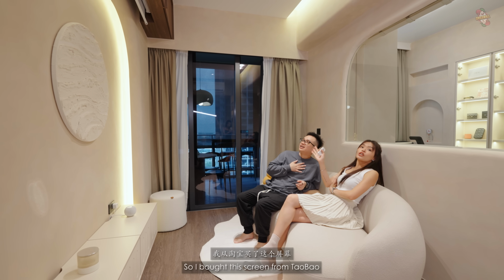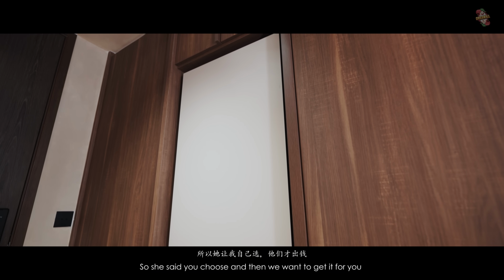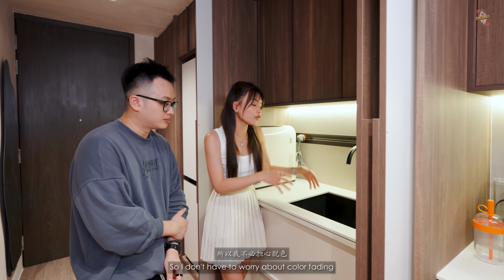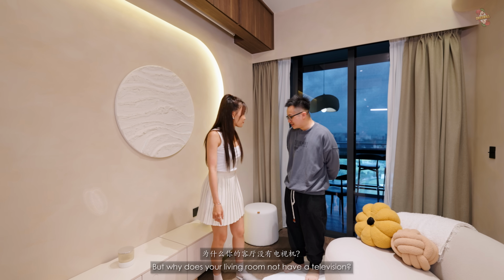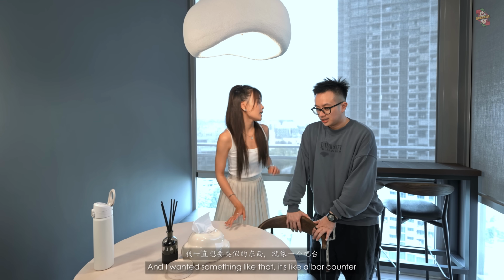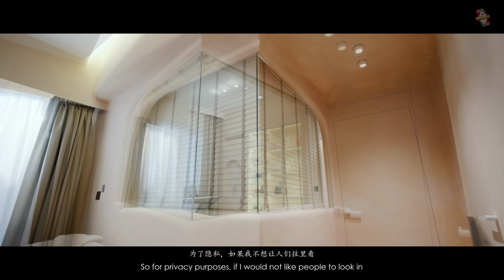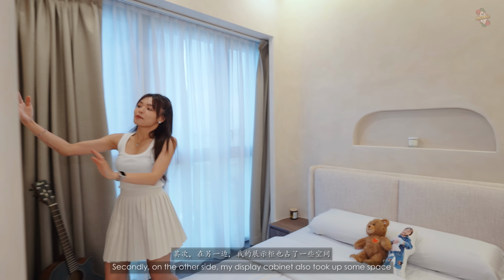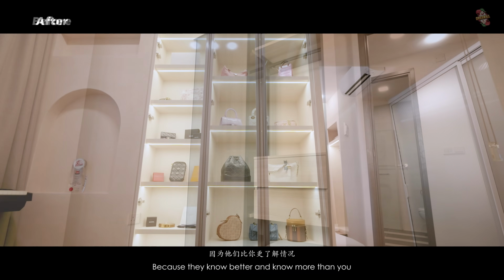Inside A Wabi Sabi Inspired 2-Bedroom Condo HOME MAKEOVER! | Get ID Home Transformation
Congratulations, Hazelle, on moving into your newly renovated abode! This condo makeover is one of the most unique we've featured. We're thrilled to see the Wabi-Sabi theme in Hazelle's home come to life, showing how embracing imperfections can be beautiful. Hazelle has also asked for suggestions on what else she can put up in her display cabinets, so do drop your ideas in the comments!

It has been incredibly exciting for us to work on Hazelle's chic home, and we hope this home tour inspires those looking to start their home renovation journey! Props to all the vendors who contributed to this project — this transformation wouldn't have been possible without them. A special thanks to Kent and his team from Swiss Interior for their amazing and detailed work!

If you’re interested to work with Swiss Interior, you can let them know you came from this video (by flashing this video/mentioning ‘Overkill’) and receive FREE $500 lighting & $500 sanitary ware vouchers when you sign a contract with Swiss Interior. Valid till 31st Dec 2024.
Renovation contract should be valued at $30,000 & above* T&Cs apply.

TIMESTAMPS:
0:00 Introduction
0:42 Before Transformation
0:54 Floor Plan & Fact Sheet
1:22 Entrance
3:09 Foyer
6:40 Kitchen
11:37 Living Room
15:27 Balcony (Dining Area)
17:12 Corridor (Study Room Exterior)
17:36 Toilet
19:34 Study Room
22:04 Bedroom
24:30 Walk-In Wardrobe
25:44 Home B-rolls
25:56 Post-Reno Cleaning
26:51 Wrap Up

Quote 'OVERKILL50' for $50 off any Digital Door Locks and Quote 'OVERKILL100' for $100 off Marvel Digital Locks. Valid till 31st December 2024.

Valid till 31st August 2025.

Quote 'OVERKILLXLINE8' to get 2 FREE UK Adaptors worth $90+ with every 2m package purchase. Valid till 31st December 2024.

Quote 'OVERKILL' for $100 OFF with a min. spend of $499. Valid till 30th November 2024.

Quote 'OVERKILL' to get a GST rebate when you sign any flooring packages! Valid till 31st December 2024.

Quote 'OVERKILL50' for $50 OFF with a min. spend of $500. Valid till 31st December 2024.

Quote 'OVERKILL' and get to win a lucky draw at 8DOORS showroom with a min. spend of 3 VELTO doors. Valid till 31st October 2024.

Quote 'OVERKILL' for $50 OFF any ceiling fan models. Valid till 31st December 2024.

LOGO ANIMATION
Animated Logo Animation